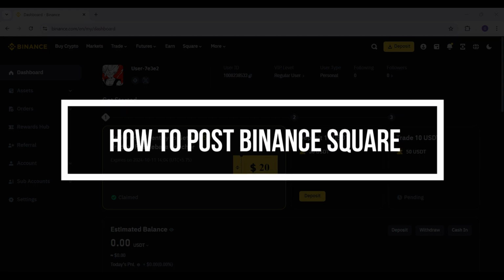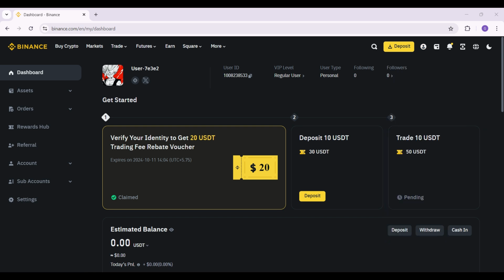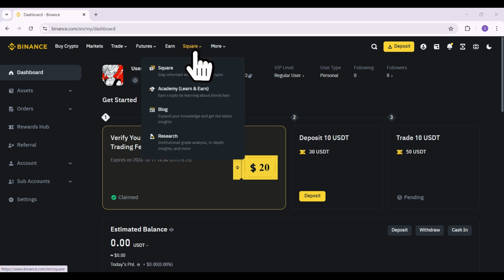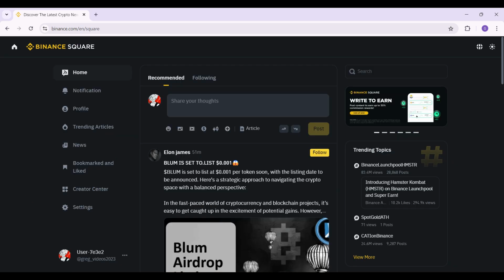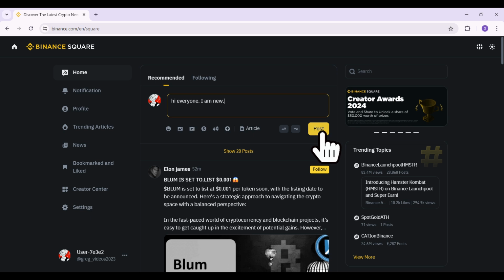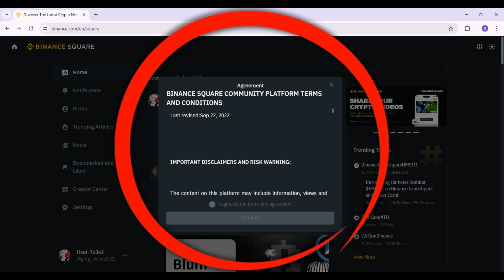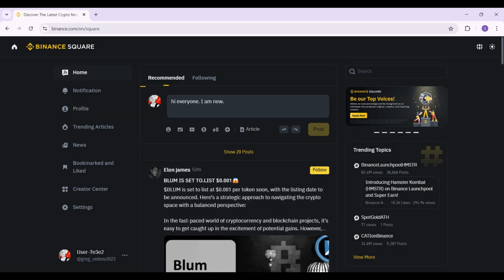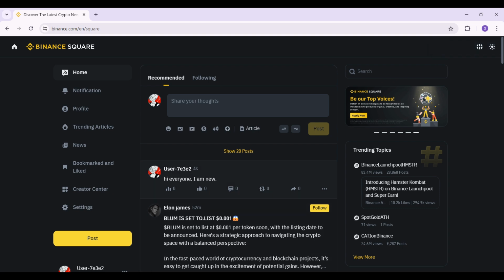How to Post Binance Square (2024)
In this video, I'll show you how to post on Binance Square quickly and easily. Binance Square is a great place to share your thoughts, ideas, and updates with the community. I will guide you step-by-step through the process so you can start posting without any hassle.